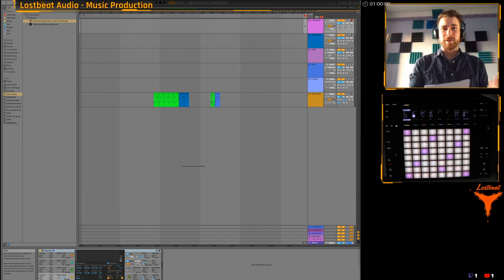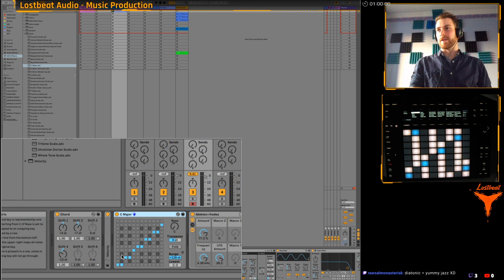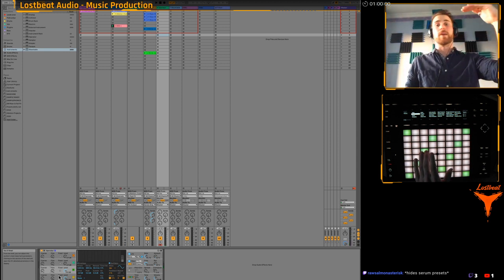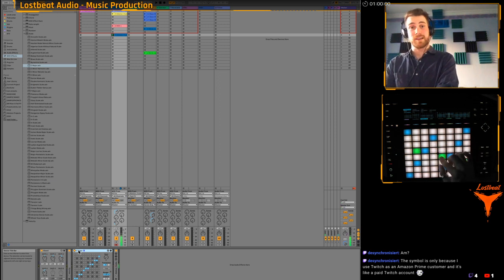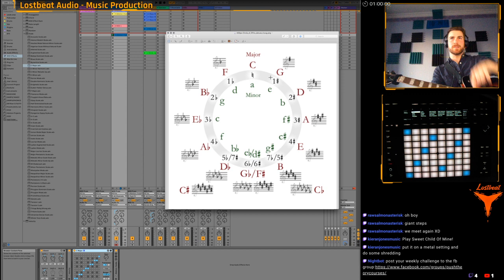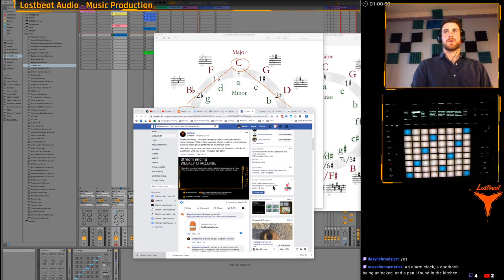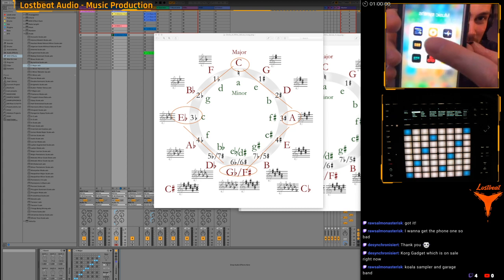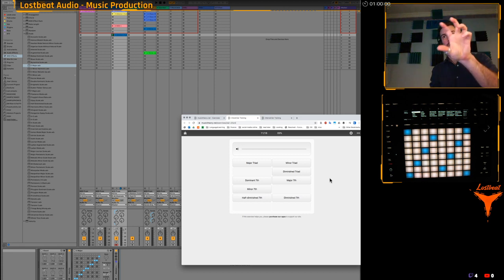LS#2 parallel chords, diatonic chords 23.4.20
5:15 - intro - parallel chords - midi chord device
37:26 - circle of 5ths - diminished links
59:14 - feedback last weeks challenge - @rawsamon*